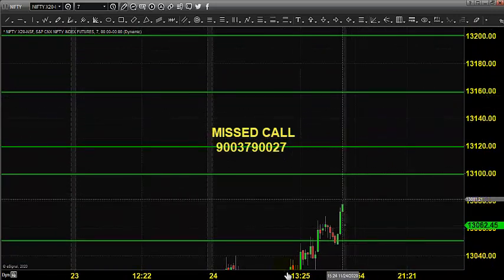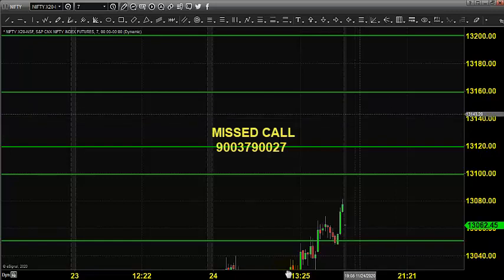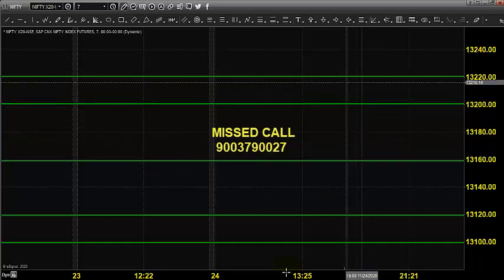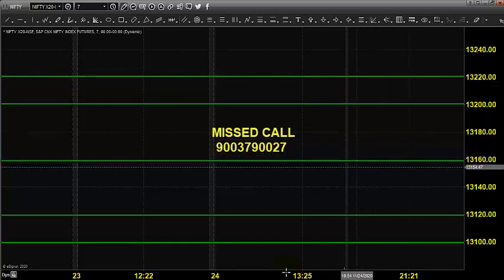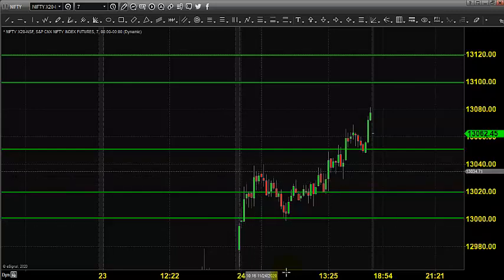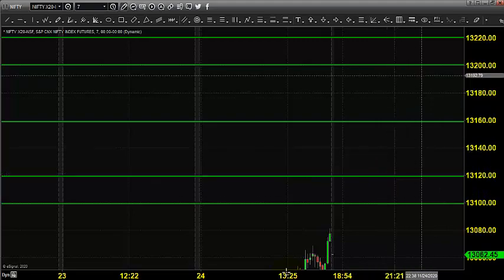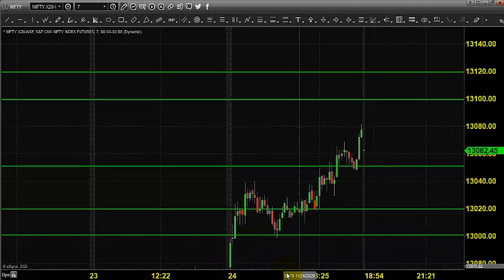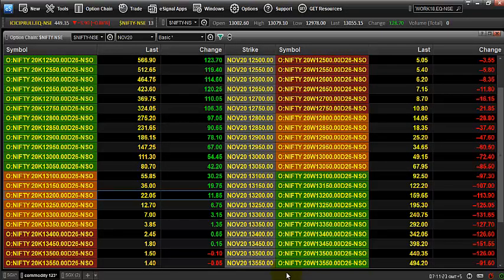PRE OPEN ANALYSIS NIFTY INDEX FUTURES AND OPTIONS NOV 25 2020 ENGLISH